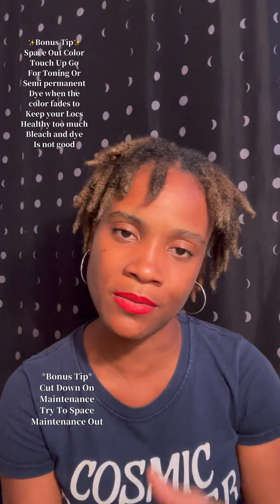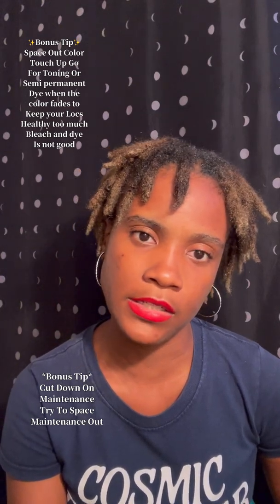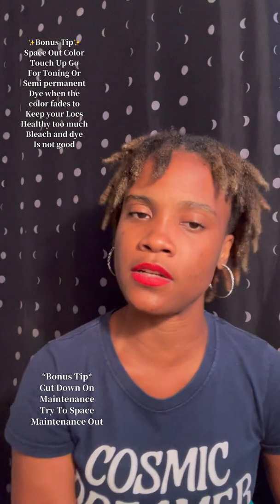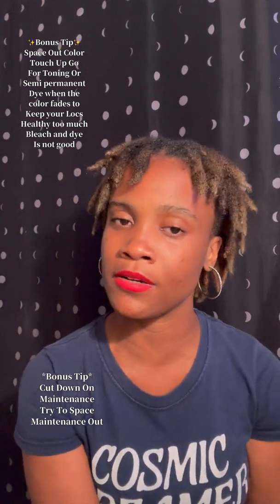✨How To Keep Color Treated Locs Healthy And Flourishing✨✨✨✨✨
Link for green tea I drink:

The link for the Chebe powder I buy to make my Chebe oil:

Main Camera: IPhone 12 Pro